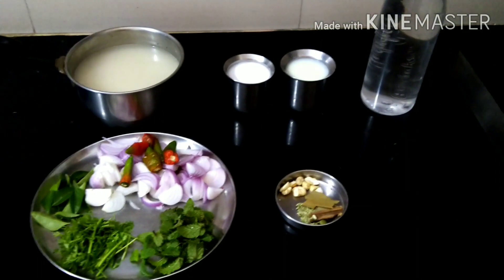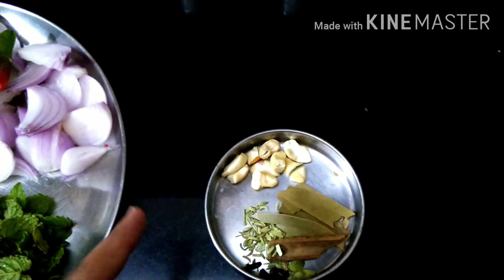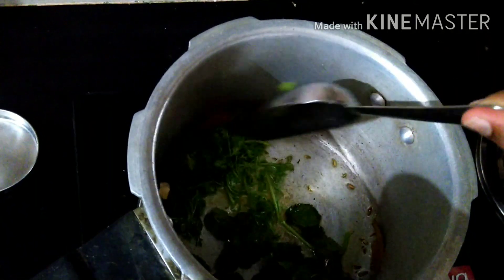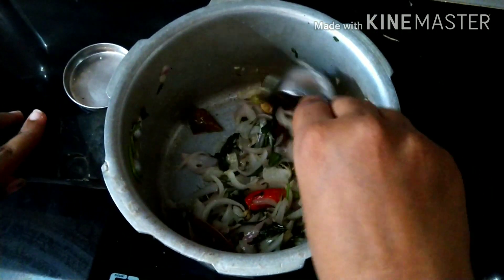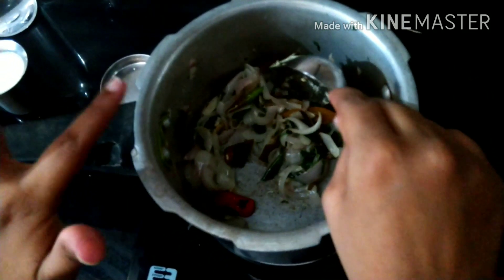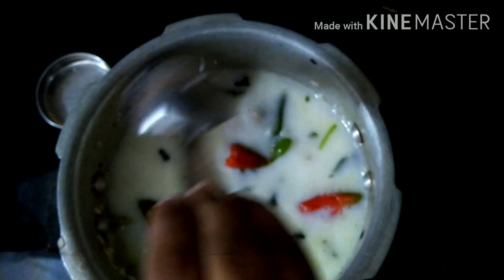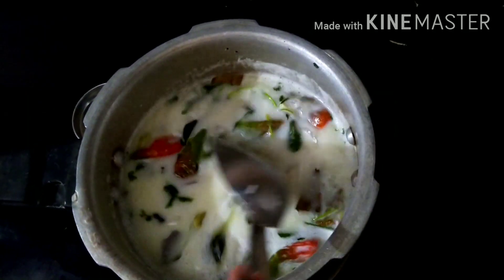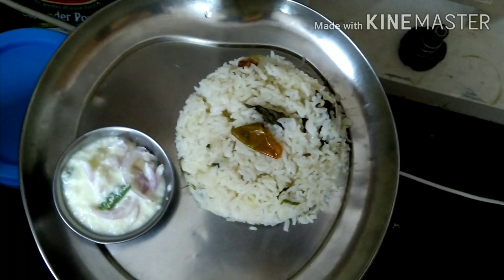தேங்காய் பால் சாதம் | COCONUT MILK RICE RECIPE IN TAMIL|TIPS FOR WHITE/VEG AND NUTS PULAV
Hi friends in this video i have shared the preparation of coconut milk rice recipe  and given some ideas to convert the same recipe as white pulav and nuts pulav..

Thankyou,
Dhivya